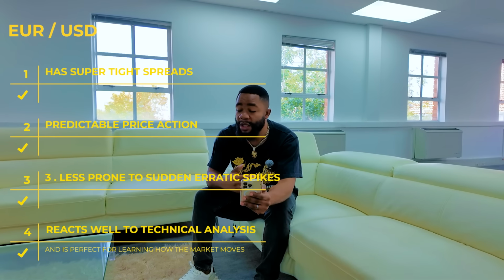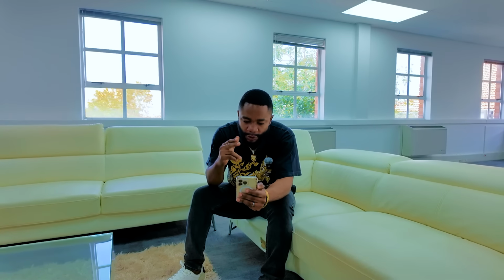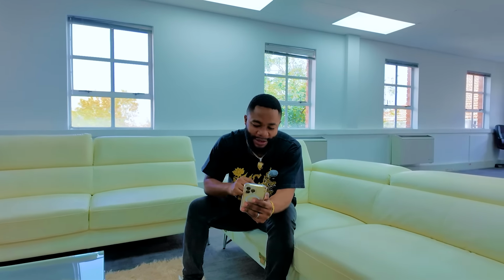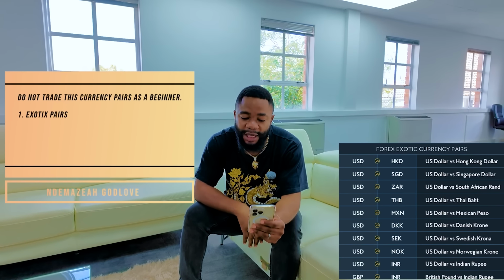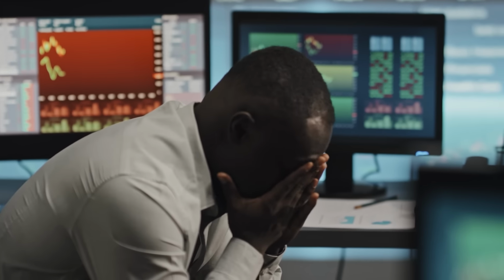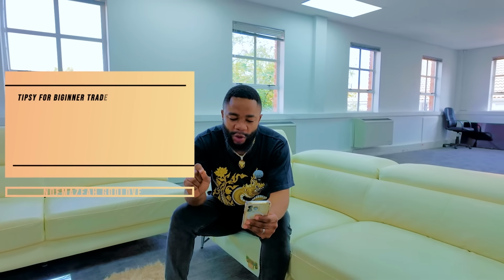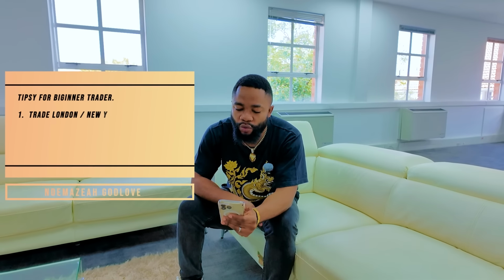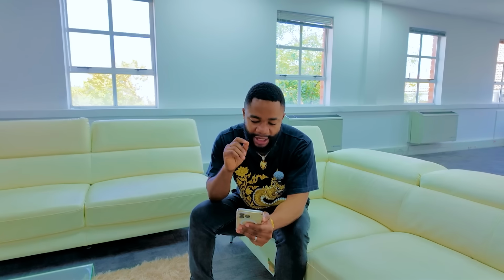Best Forex Pairs To Trade For Beginner Forex Traders.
Watch this video till the end to be able to understand which currency pair is best for beginner forex traders. Let me know your thoughts on the comments section.

🚀 GET A FUNDED ACCOUNT NOW!

🏵️ RECOMMENDED FOREX PROP FIRMS
#1 Goat Funded Trader.

🛡️ RECOMMDNED FUTURES PROP FIRMS